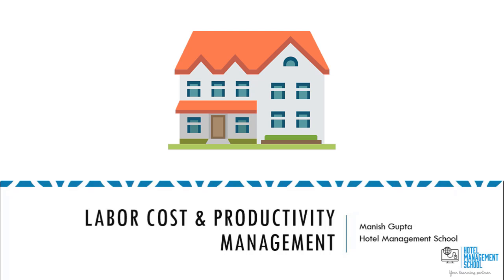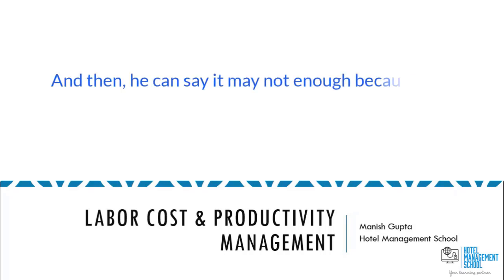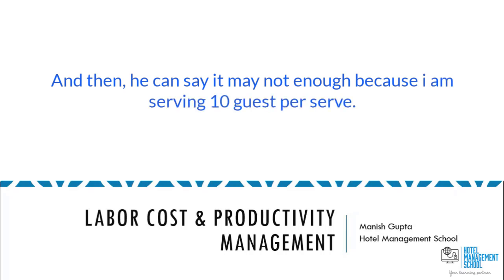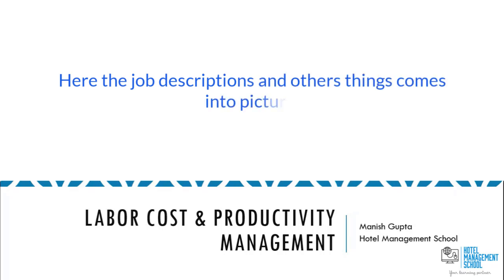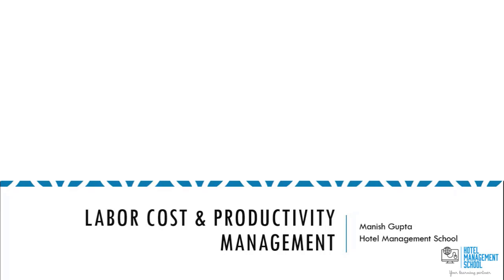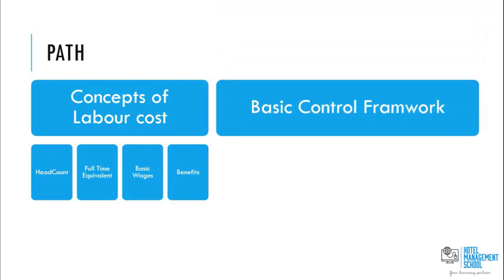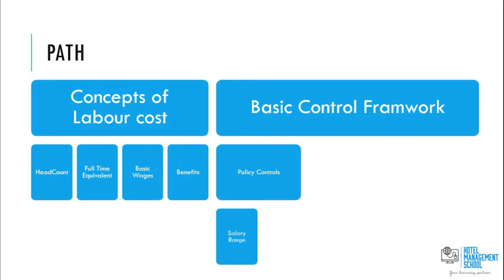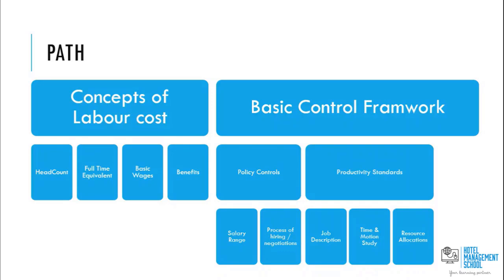1 Introduction to Labour cost